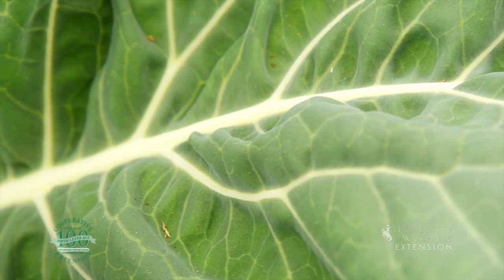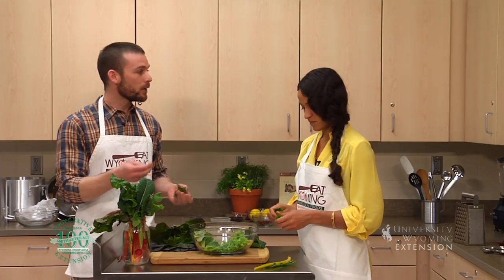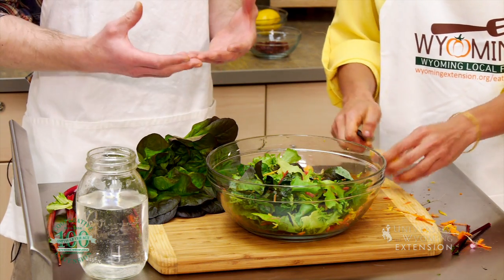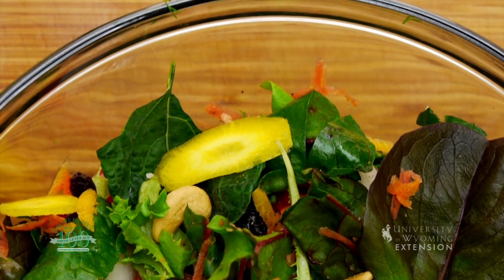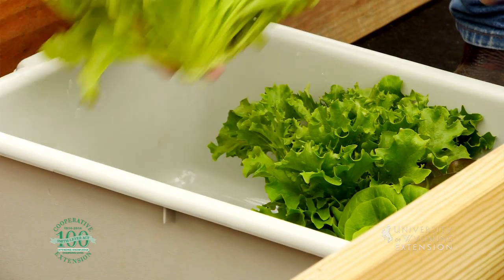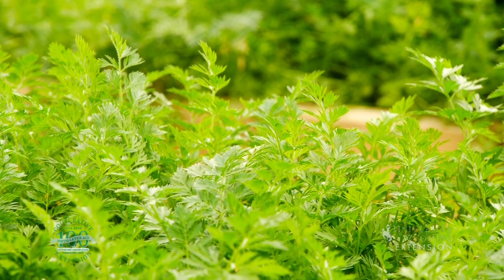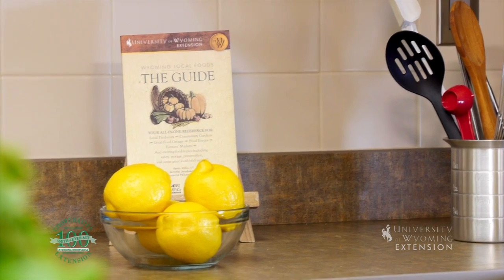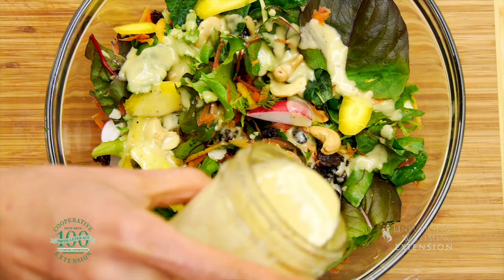Leafy Greens & Community Supported Agriculture | Eat Wyoming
In this episode of Eat Wyoming we prepare a salad with fresh, locally grown, greens and visit a community supported agriculture operation growing vegetables near Sheridan.

Eat Wyoming is an infrequent series focused on local foods and fresh seasonal cooking hosted by members of our Nutrition and Food Safely Team.